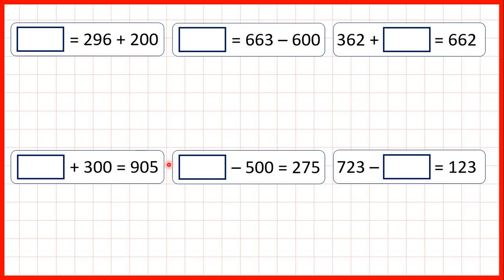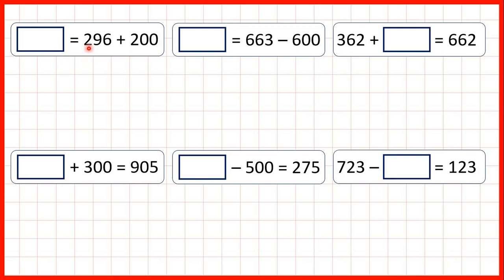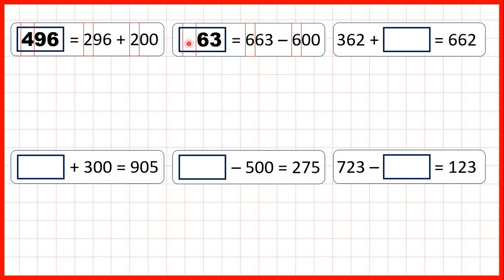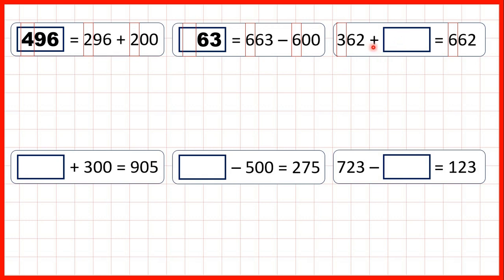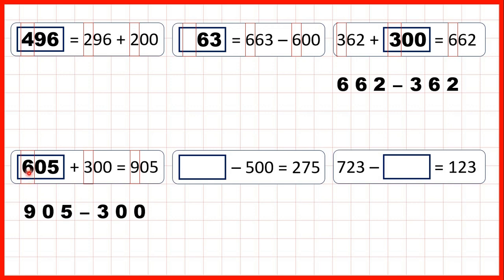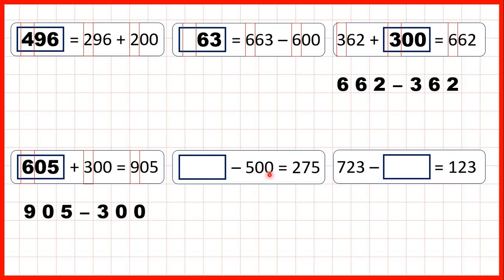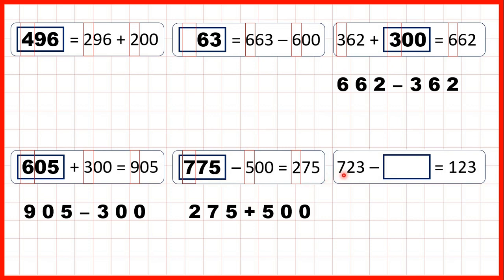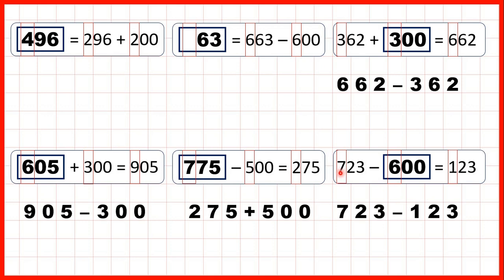Solve missing number problems for addition and subtraction of hundreds with three-digit numbers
Solve missing number problems for addition and subtraction of hundreds with three-digit numbers | Subtraction | Year 3